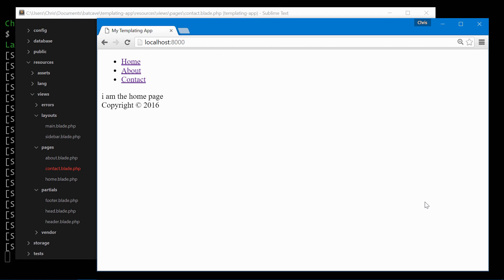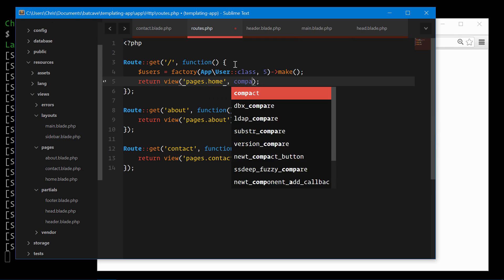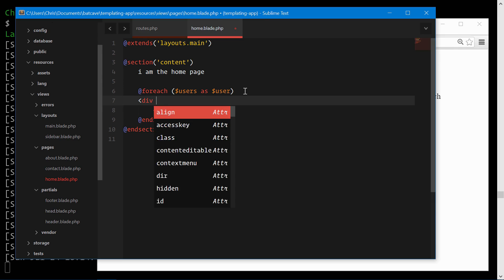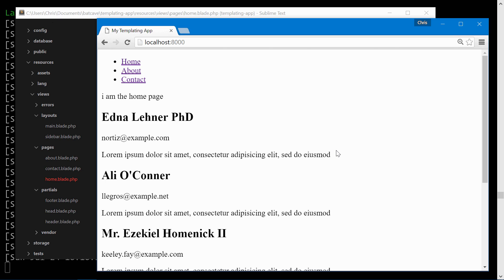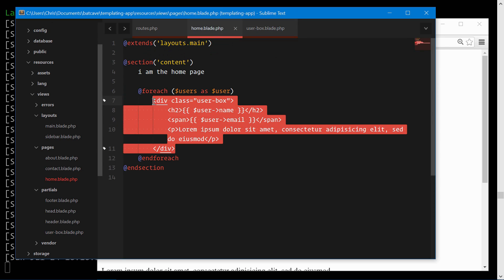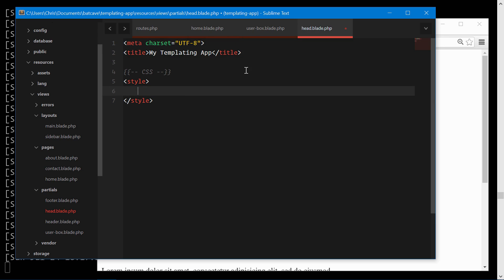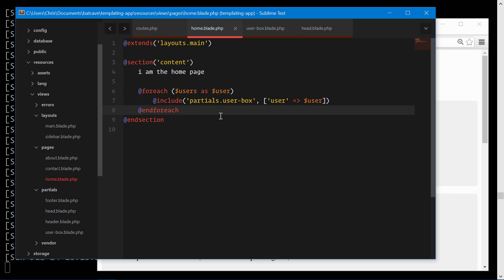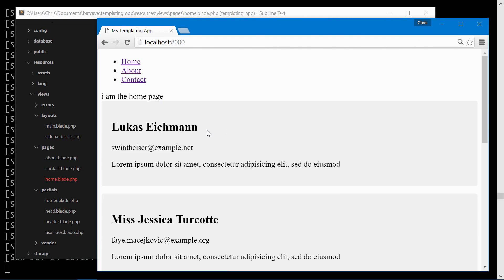[Laravel Templating with Blade] Lesson 6 Stacks for CSS:JS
Laravel Templating with Blade

Templating our views is very important so that we don't repeat our code. Blade helps make that easy.

By organizing our views with Blade templates, we can make building our frontends a fun task instead of a chore. Good templating helps to make our application scalable and easy to add features.